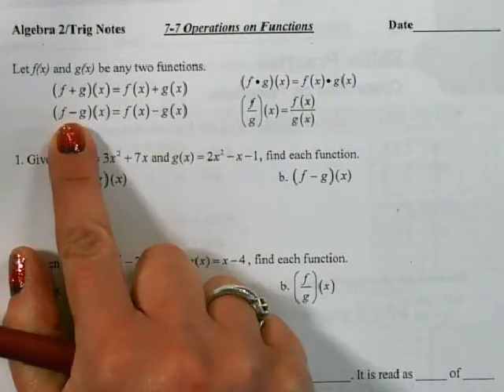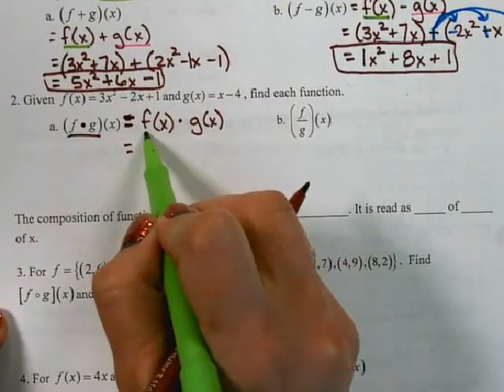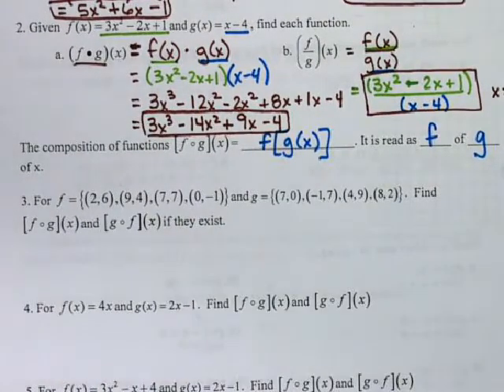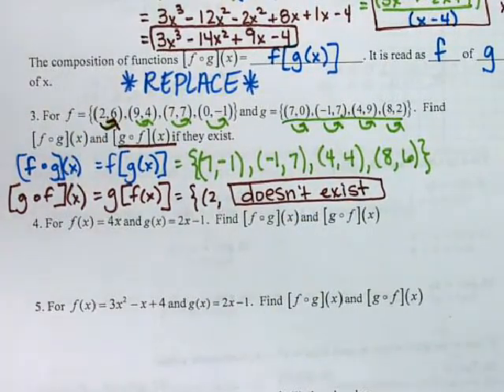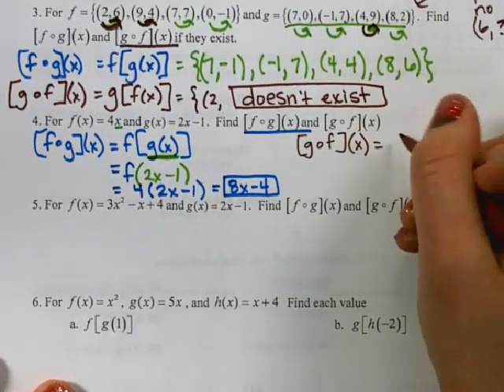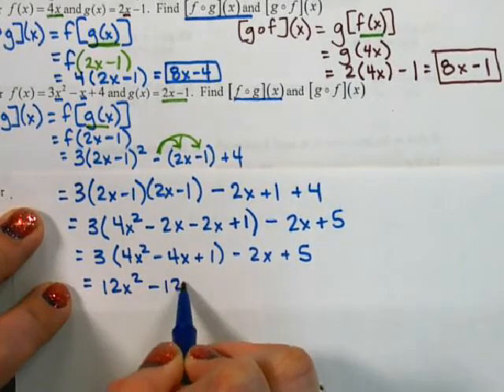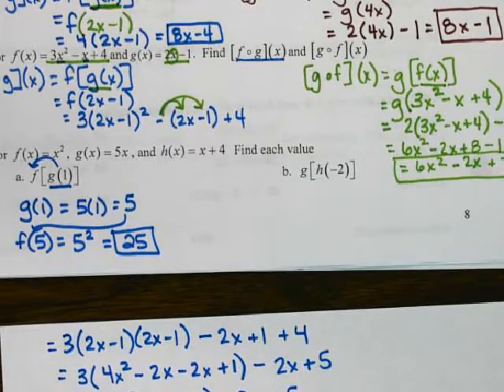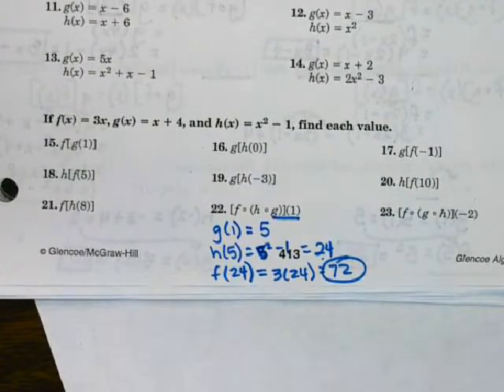Algebra 2 - Operations on Functions